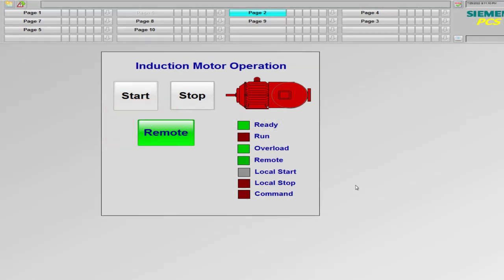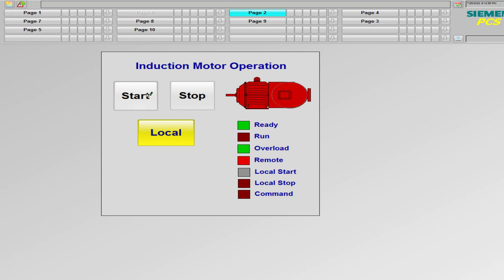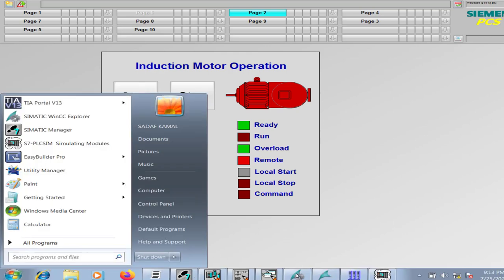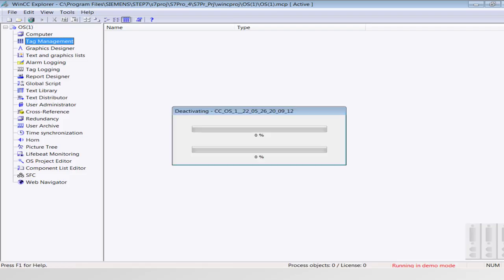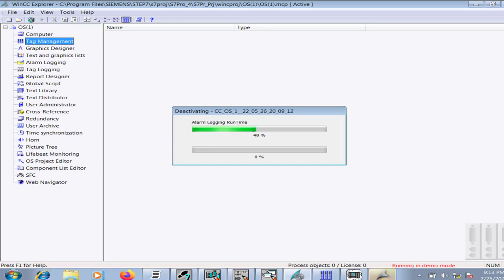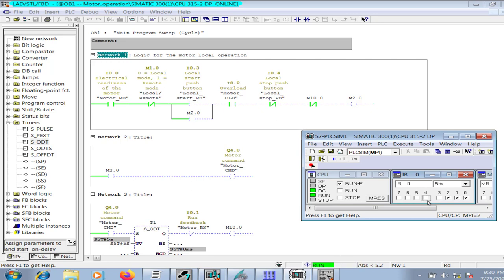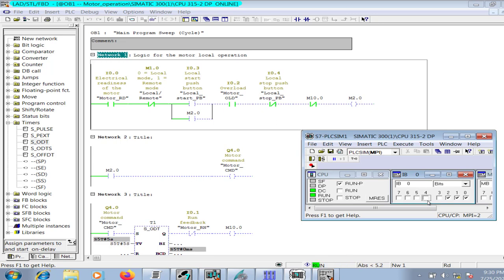Siemens PLC Programming for Motor Start and Stop | Motor control logic for Local operation (1/3)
Industrial motors can be started in a variety of ways. Local operation of the motor is accomplished via the local start and stop push buttons in the local control panel in field or electrical substation. Once the operator has given clearance from the Operator station HMI, the motor can be operated locally by pressing momentarily the local push button and can be stopped by pressing the local stop push button.
Apart from local operation, the motor can be operated from the remote operator station as well by pressing the buttons on the operator HMI, once the remote mode has been selected by operator.
In the first video out of three videos, i will be making the plc program / logic for the local operation of the induction motor. In the 2nd video, i will perform plc programming for the remote operation of the induction motor and in the 3rd video, i will make the whole HMI for both local and remote operation and monitoring of the industrial motor.